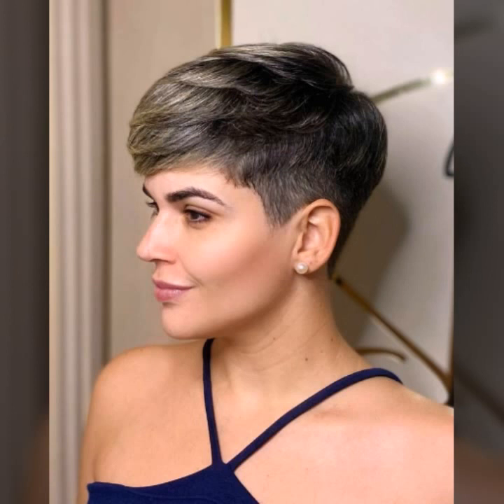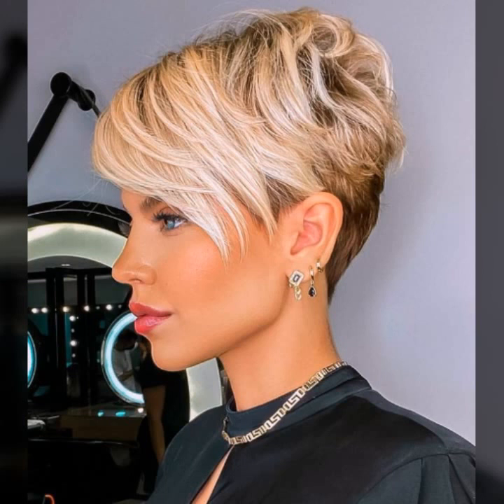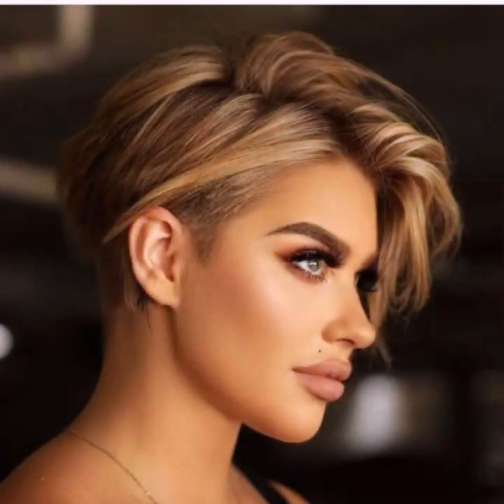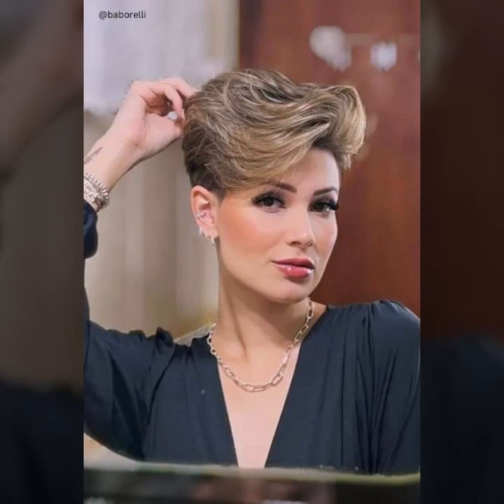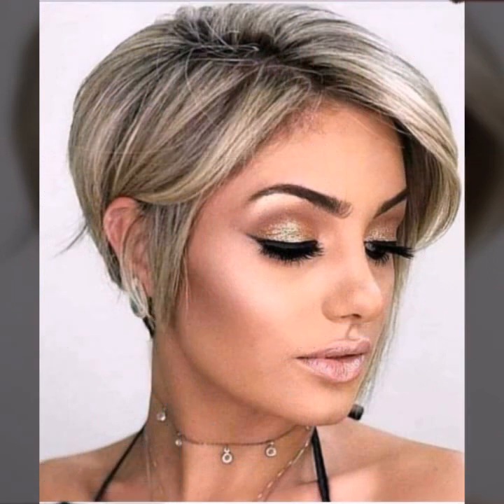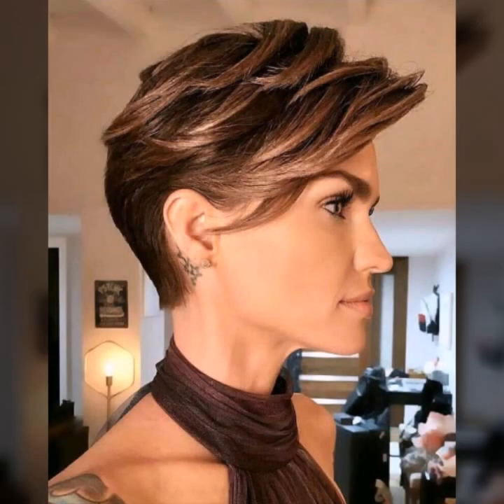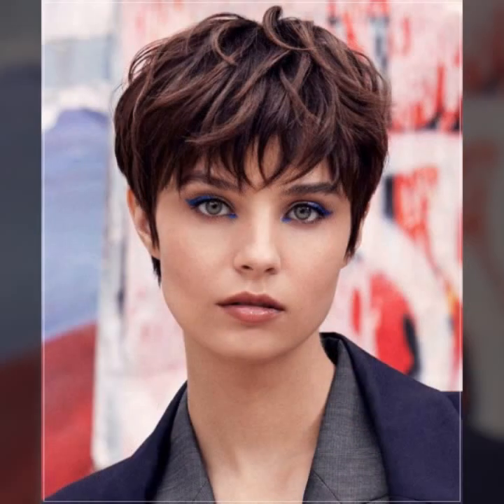35+ Flattering Short Pixie Haircut for Every Face Shape in Short Hair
35+ Flattering Short Pixie Haircut for Every Face Shape in Short Hair